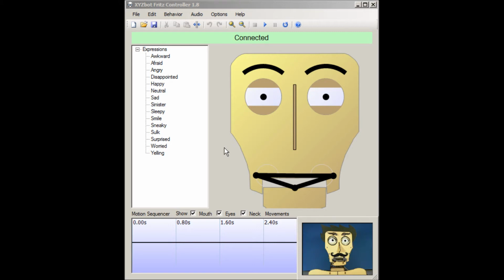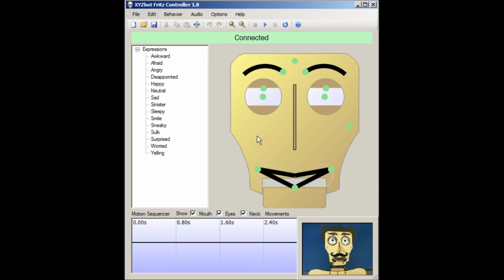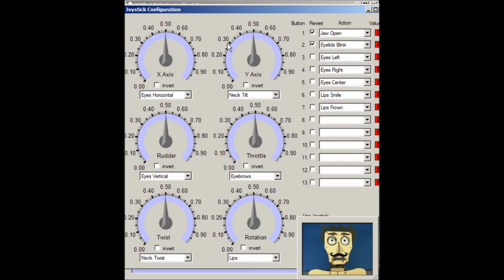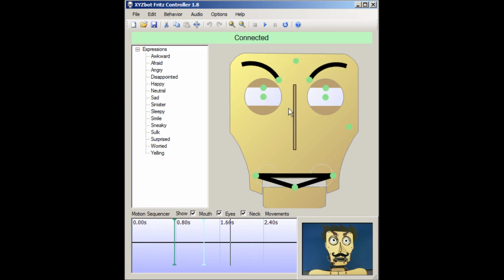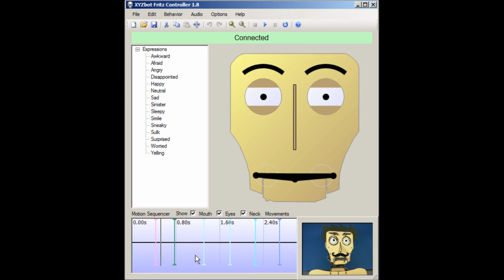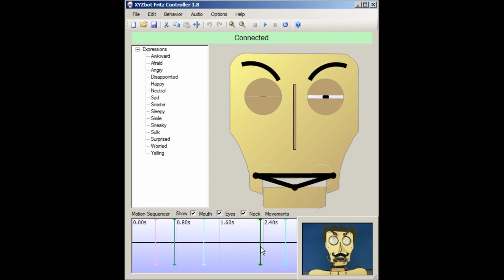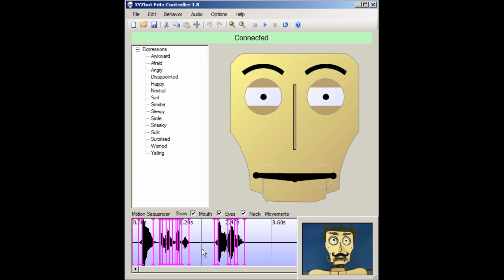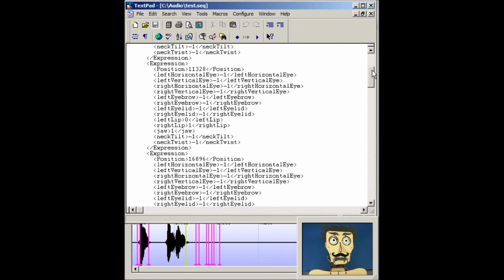Fritz App Interface Introduction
This is a intro video for the app to control Fritz, The Robotic Head.